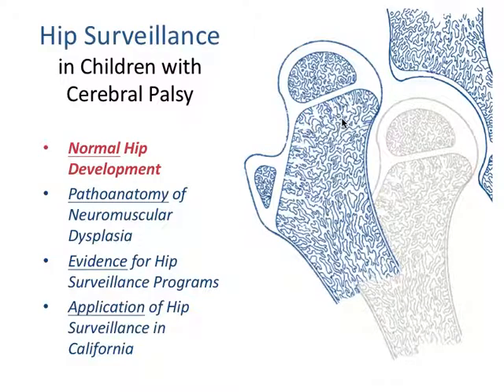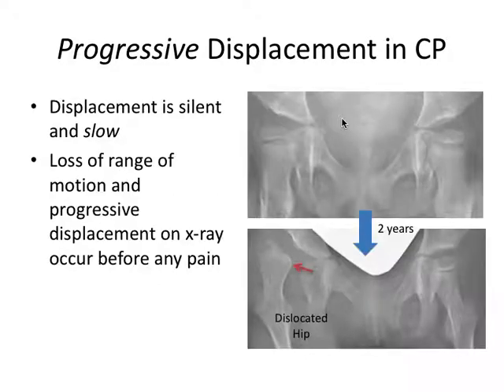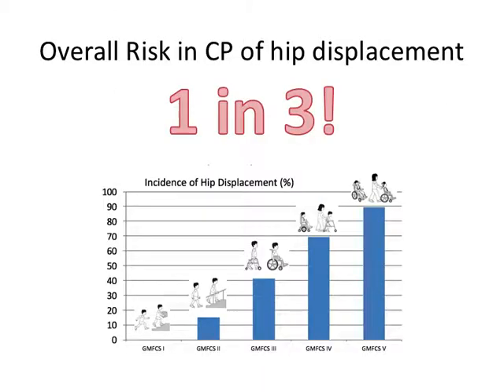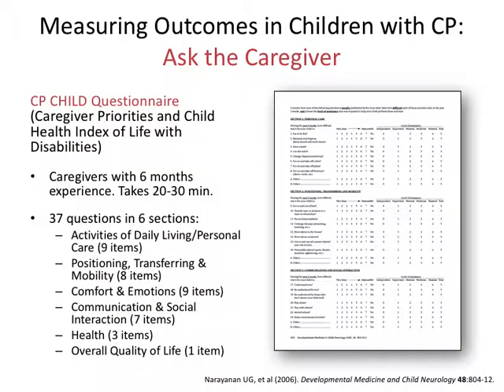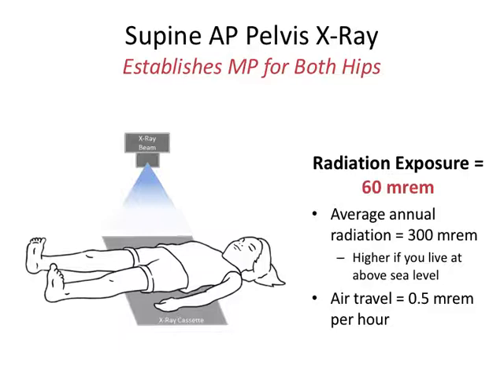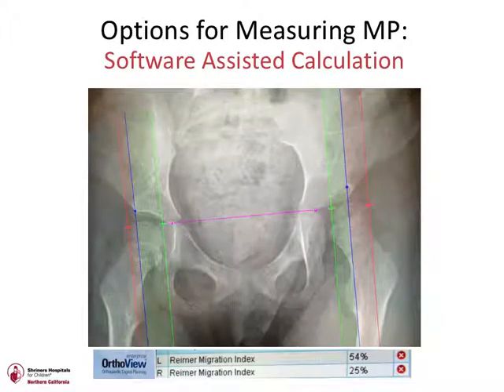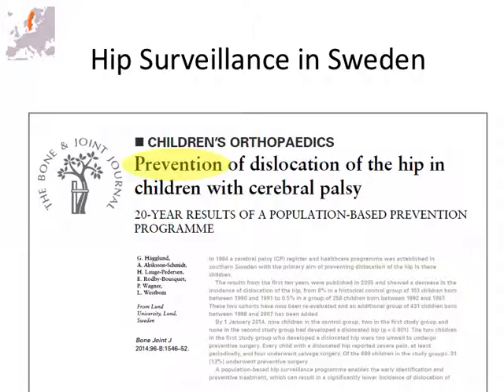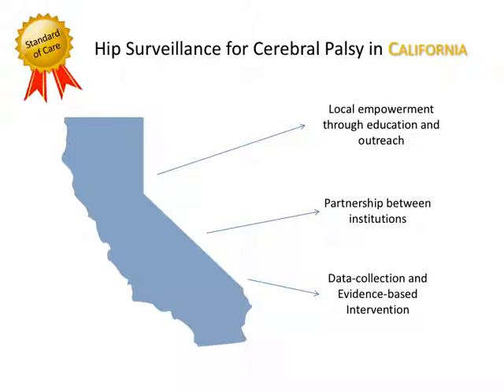The Evidence for Hip Surveillance in Children with Cerebral Palsy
Vedant Kulkarni, MD lectures to California Children's Services (CCS) therapists, nurses, and physicians in Orange County, California.  One in three children with cerebral palsy is at risk of hip displacement.  In this first of three lectures, Dr. Kulkarni explains the evidence for hip surveillance as an early detection program to more effectively treat this condition.